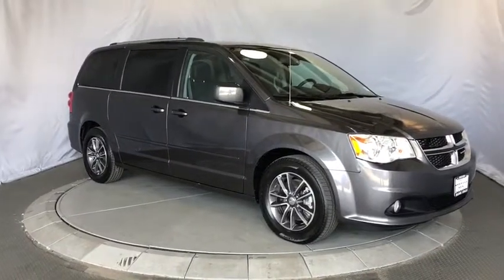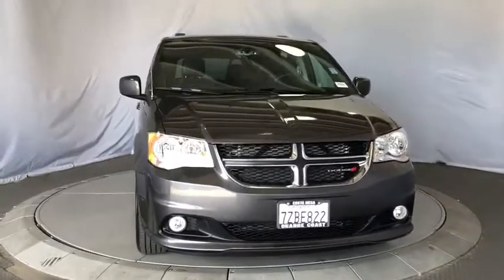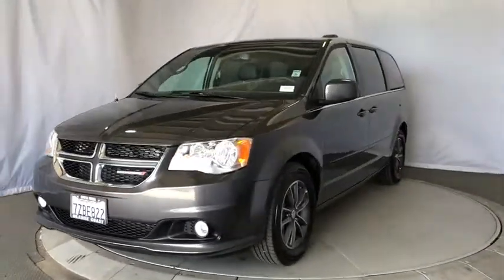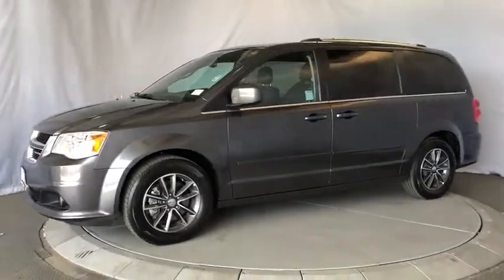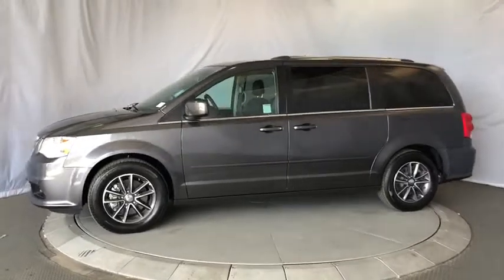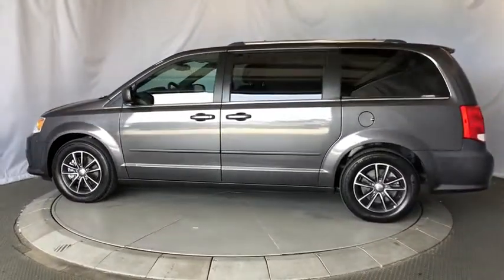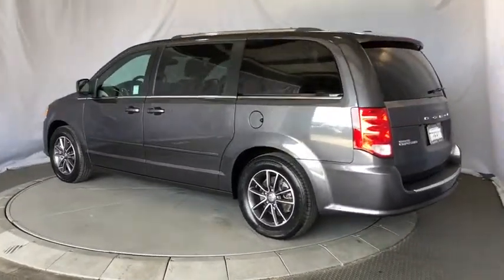2017 Dodge Grand Caravan Costa Mesa, Huntington Beach, Irvine, San Clamente, Anaheim, CA RN3377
Granite Pearlcoat Used 2017 Dodge Grand Caravan available in Costa Mesa, California at Orange Coast Nissan. Servicing the Huntington Beach, Irvine, San Clamente, Anaheim, CA area.
2017 Dodge Grand Caravan SXT - Stock#: RN3377 - VIN#: 2C4RDGCG9HR791174

CARFAX One-Owner. Clean CARFAX. Gray 2017 Dodge Grand Caravan SXT FWD 6-Speed Automatic 3.6L V6 24V VVTThis is a 2017 Grand Caravan in Gray with Gray interior.We choose to take the stress out of the purchasing process. We work with third party sites to determine what is a fair price for our customers to ensure you will be happy with your buying experience. At Orange Coast Nissan our commitment to your peace of mind is our #1. Shop Easy, Drive Happy!Reviews:* Versatile seating and cargo bay configurations; affordable base price. Source: Edmunds